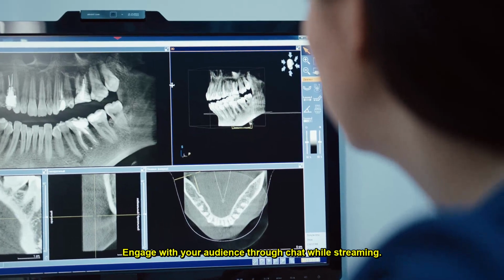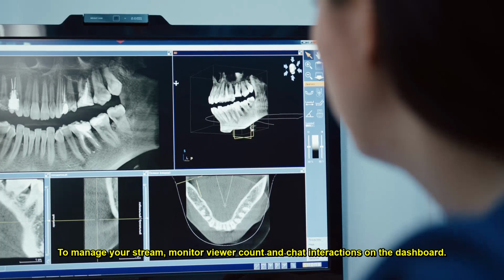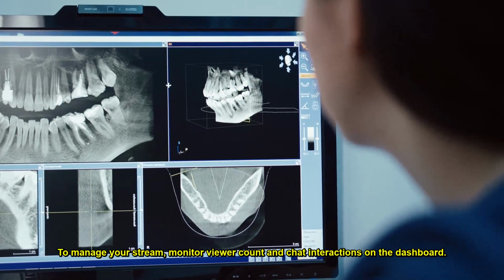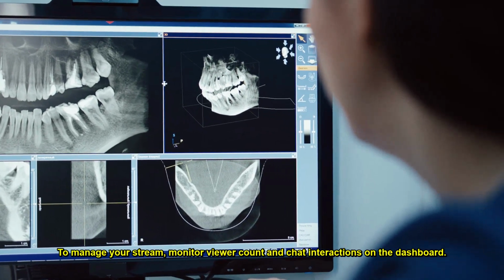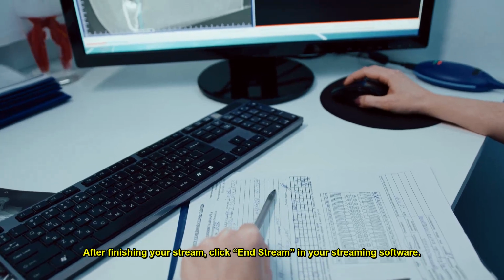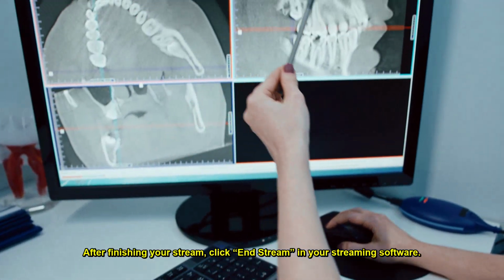How to use Twitch - Quick Fix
Unlock the full potential of Twitch with our quick and easy guide! In this video, we’ll walk you through the essential steps to navigate Twitch like a pro. Whether you're a new streamer or just looking to enhance your viewing experience, we'll cover everything from account setup to tips for interacting with your favorite streamers. Don't miss out on the fun—let's dive into the world of Twitch together!